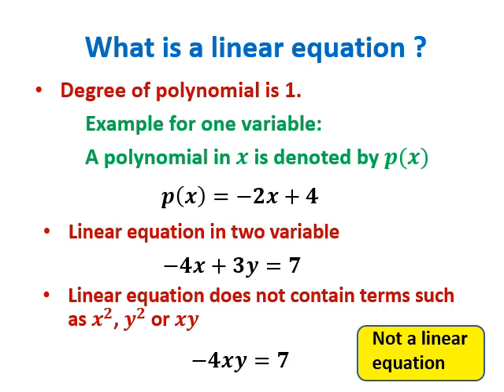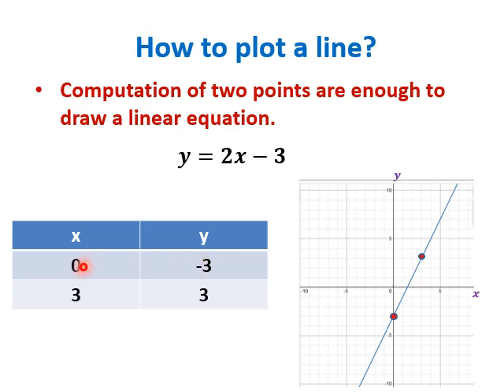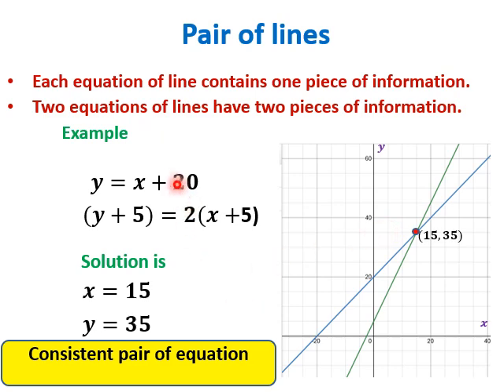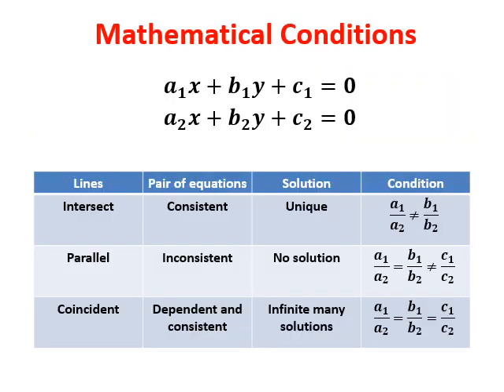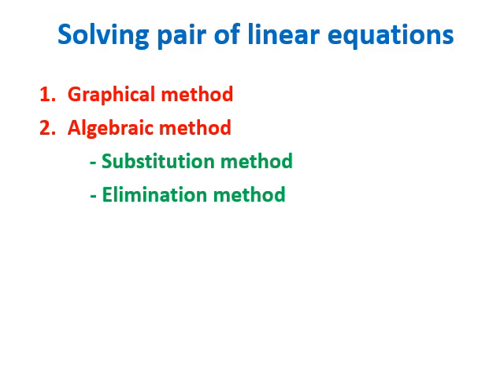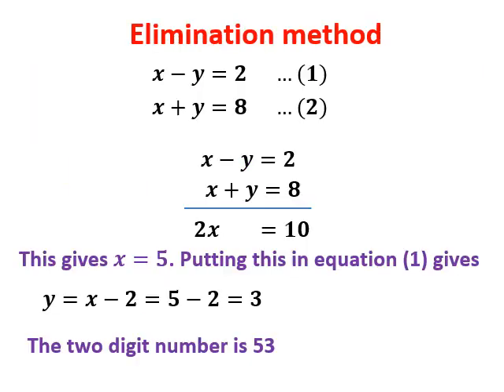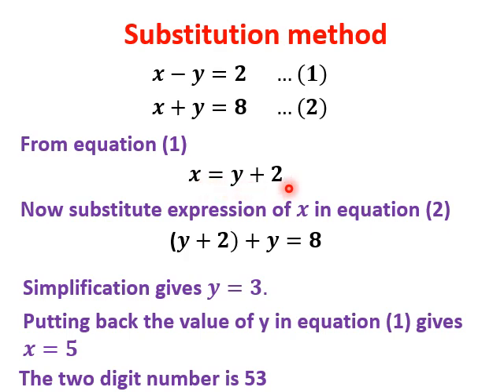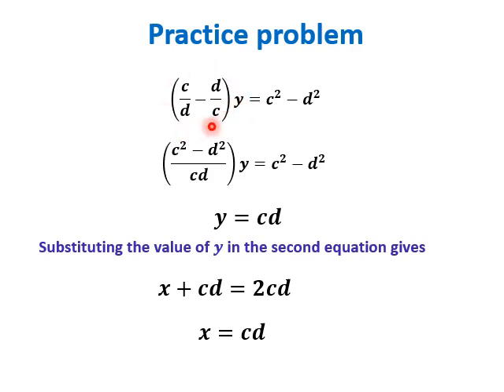Tips and Tricks in Mathematics Class 10 Chapter 3 Pair of Linear Equations in Two Variables CBSE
clear concepts fundamentals maths help to pass how to plot a line pair of lines consistent pair of equations unique solution infinite solution no solution intersecting lines parallel lines coincident lines substitution method to solve pair of linear equations elimination method to solve pair of linear equations practice problems solved saral ganit mathematics made easy CBSE NCERT

Important links for class 10 mathematics